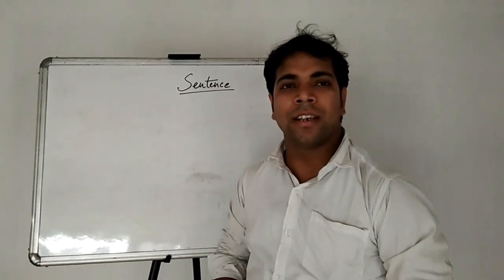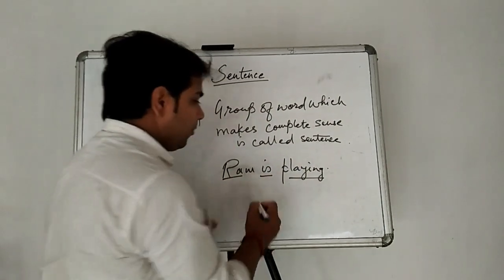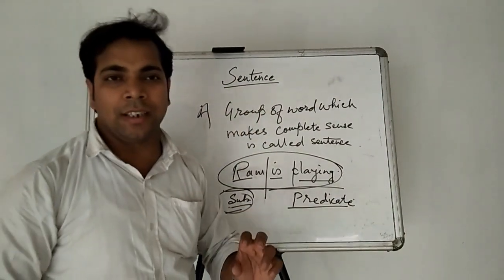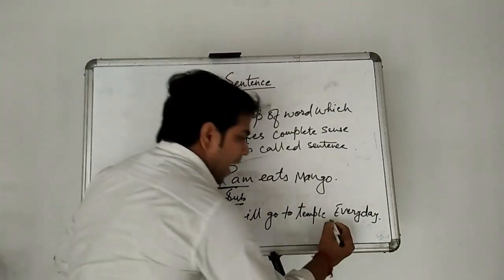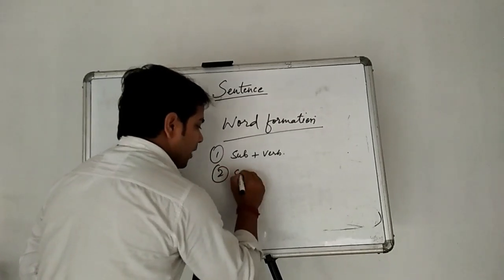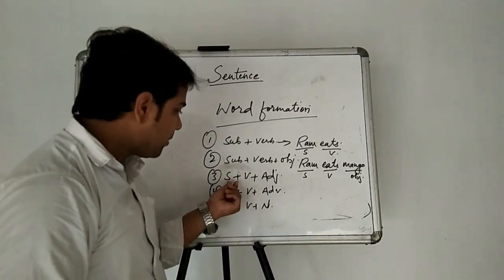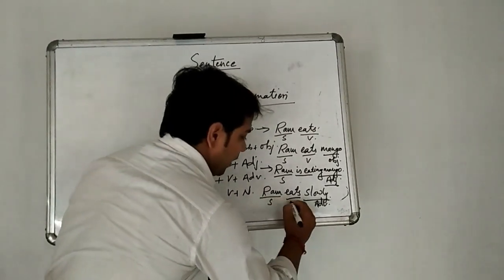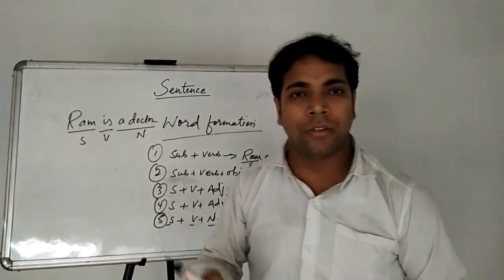Sentence Lecture 1 by Govind mishra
Sentences Lecture 1 by Govind mishra